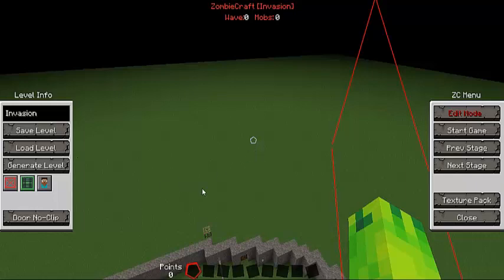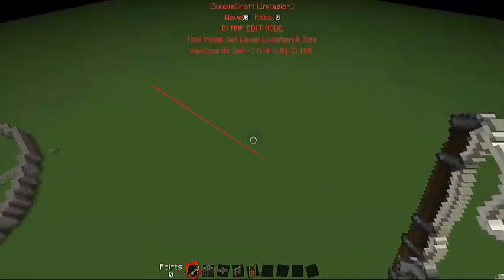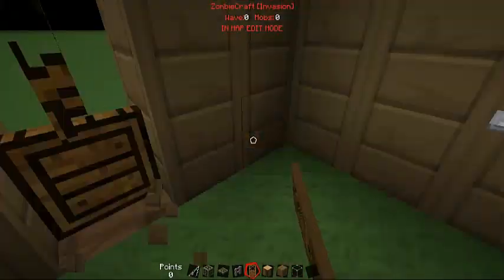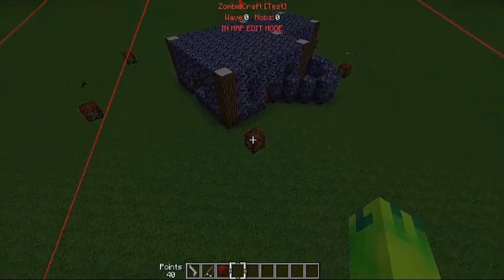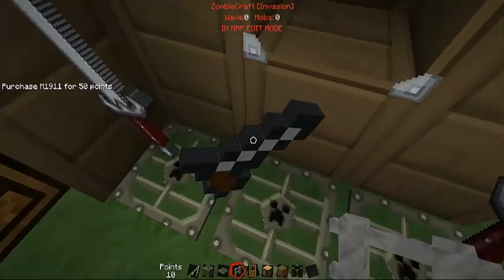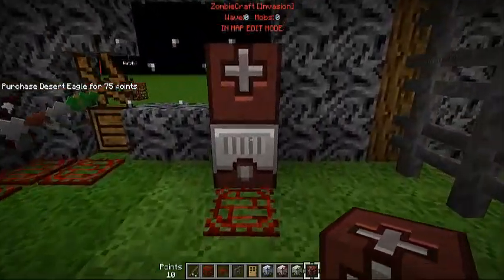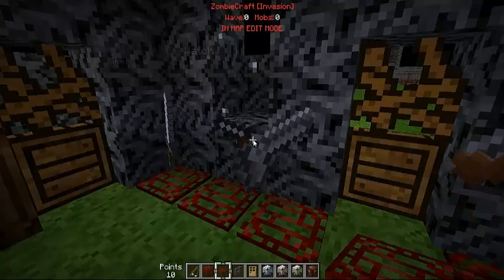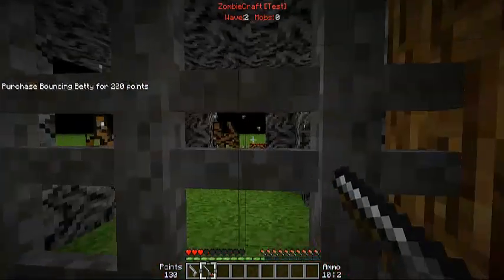Minecraft Zombiecraft 1.4.7 Tutorial | How to Make a Custom Map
sorry for the rush if you any help please leave a comment ill be glad to help. :D